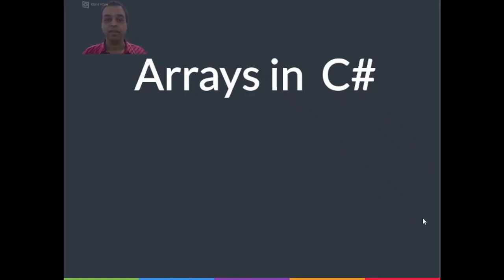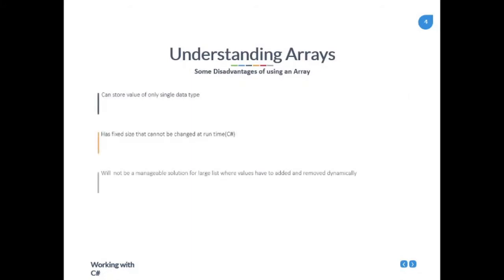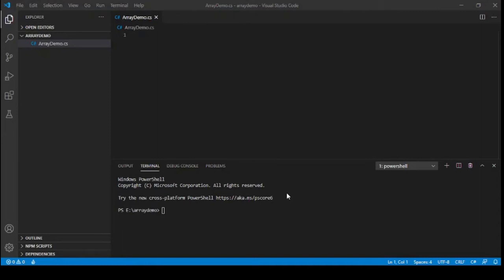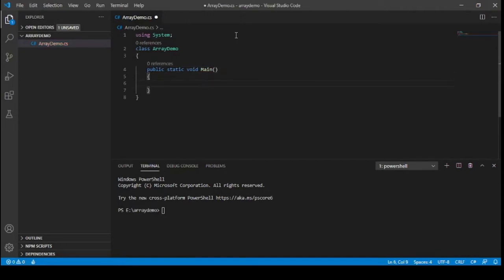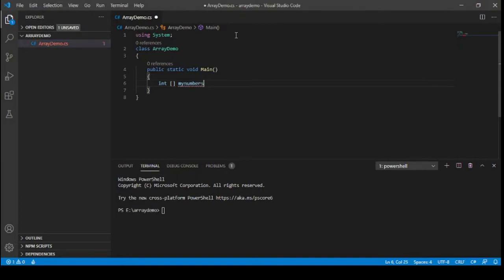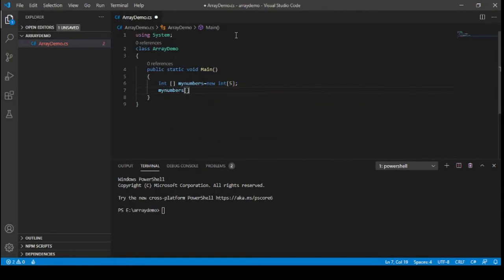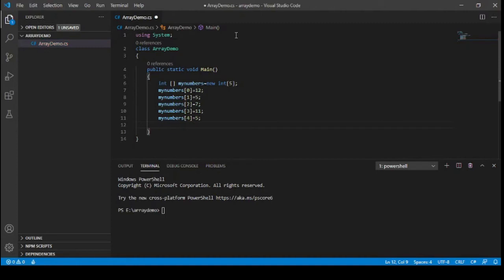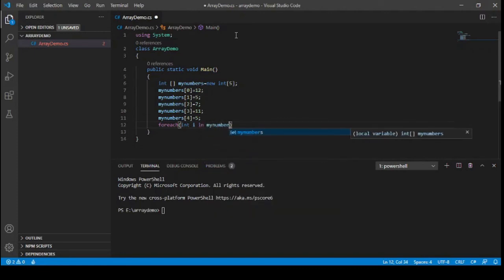arrays in C#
How to create arrays in C#.C# array creation involves declaration of array and memory allocation .How array is created and used is described in this video